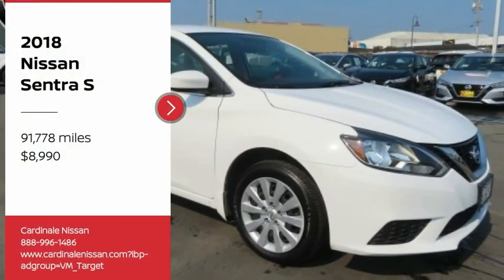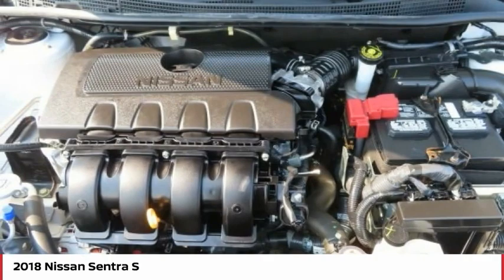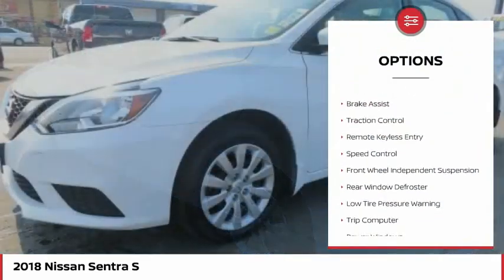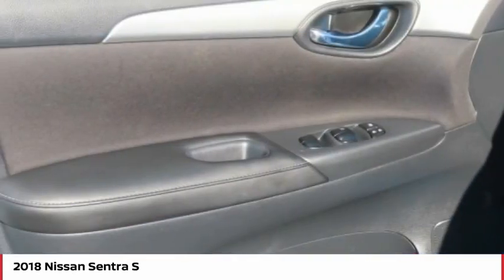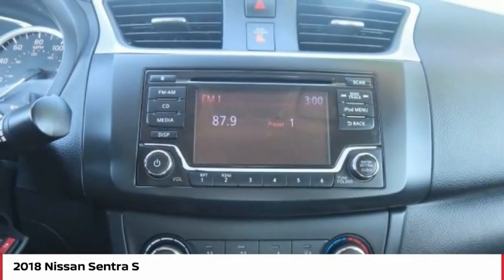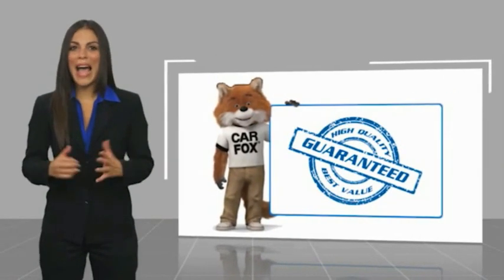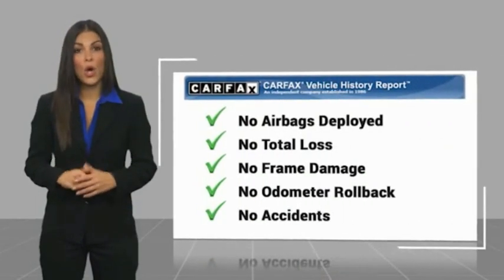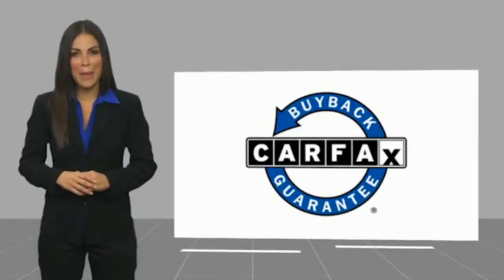2018 Nissan Sentra S FOR SALE in Seaside, CA Q3575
Cardinale Nissan
1661 Del Monte Blvd.

Want us to come to you? No problem! In case we missed a picture or a detail you would like to see of this 2018 Sentra, we are happy to send you A PERSONAL VIDEO walking around the vehicle focusing on the closest details that are important to you. We can send it directly to you via text or email. We look forward to hearing from you!  Fresh Powder 2018 Nissan Sentra S FWD CVT with Xtronic 1.8L 4-Cylinder DOHC 16V CLEAN CARFAX, LOCAL TRADE, FULLY SERVICED, NEW TIRES,   NO ACCIDENTS  ,   BLUETOOTH  , GAS SAVER!!!, ALL SERVICES UP TO DATE!!!, VERY LOW COST OF OWNERSHIP!, PERFECT FOR A FIRST TIME BUYER!!, Air Conditioning, Electronic Stability Control, Exterior Parking Camera Rear, Power windows, Radio: AM/FM/CD Aux-In Audio System, Remote keyless entry, Speed control, Traction control.  Recent Arrival!   Family owned company that understands how valuable your time and money are. We price our cars at fair market value. NO GAMES just a honest transparent transaction. We develop outstanding relationships where everyone wins! 2018 Nissan Sentra proudly serving Seaside, Monterey, Salinas, Sand city, Del Ray oaks, Carmel, Gilroy, Watsonville, San Jose, Morgan Hill, Santa Clara, Sunnyvale. CardinaleWay Develops outstanding relationships where everyone wins.  Vehicle price and availability are subject to change without notice.